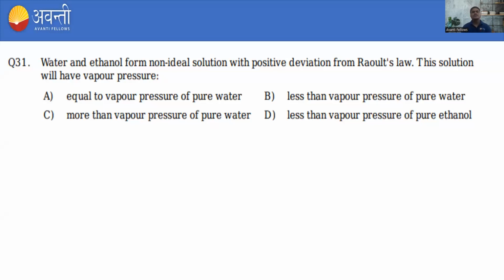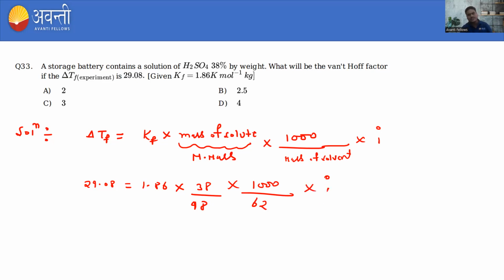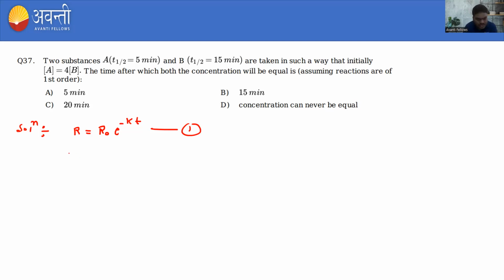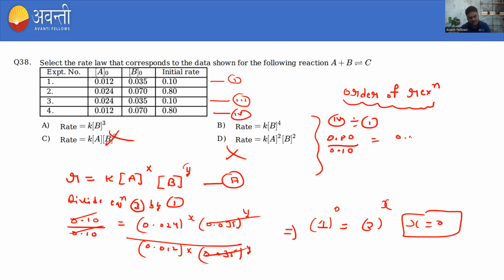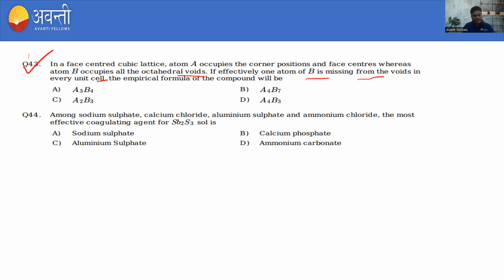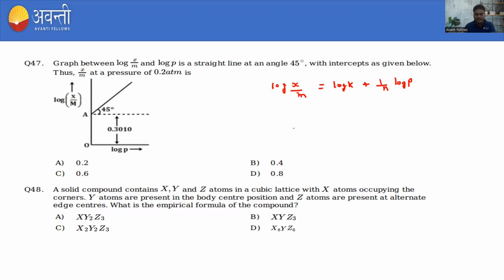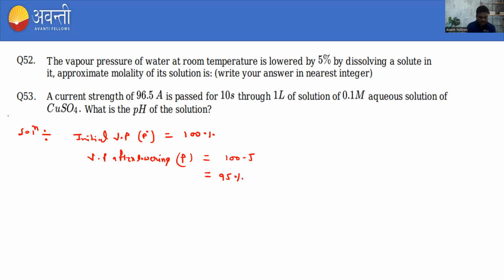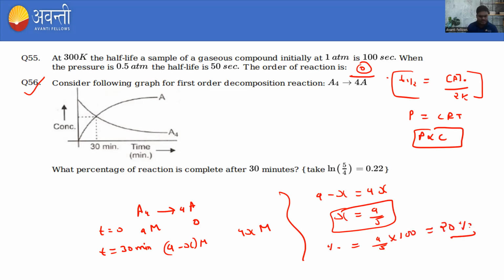Class 12 - AIET 2 Chemistry JEE Solution